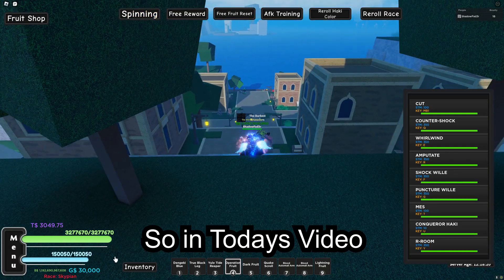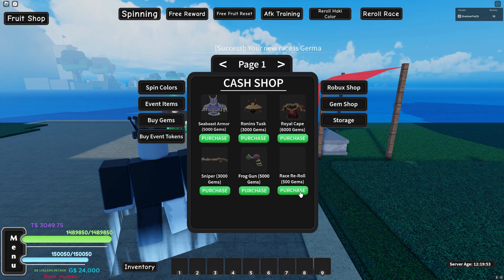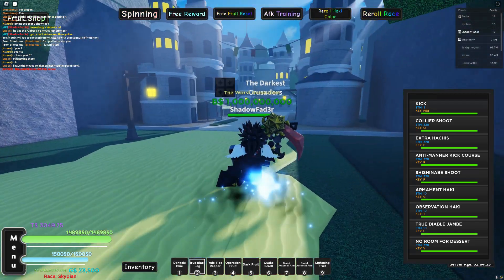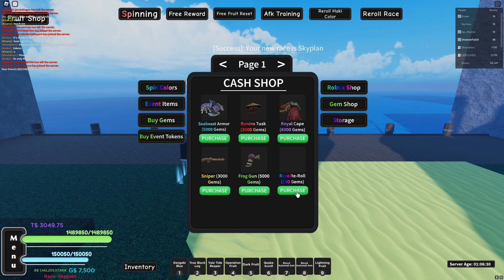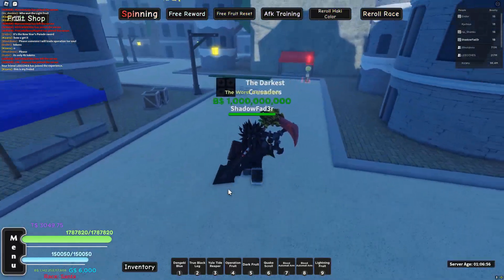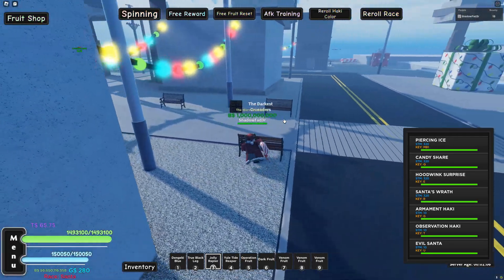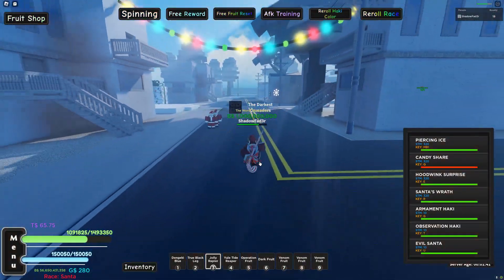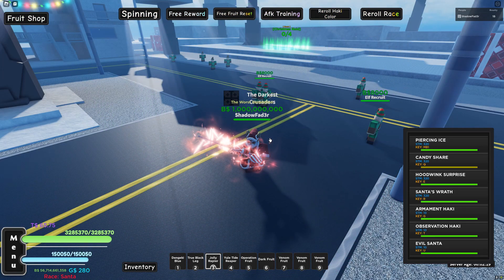I became EVIL SANTA in A One Piece Game... |Roblox